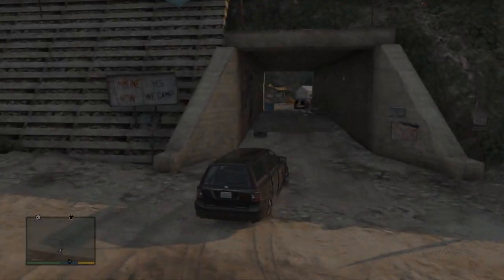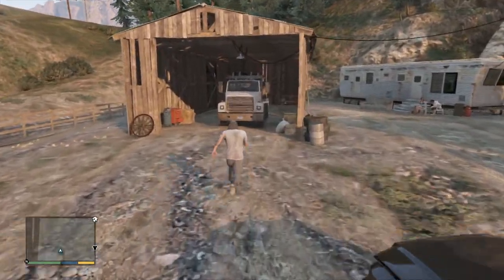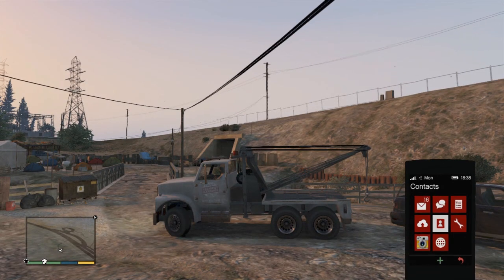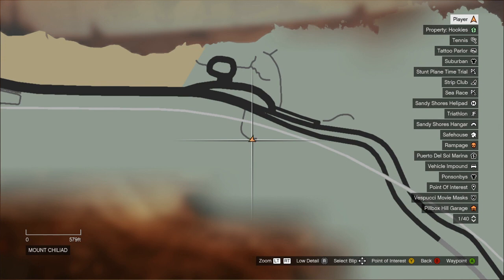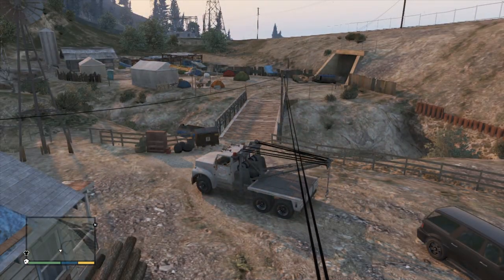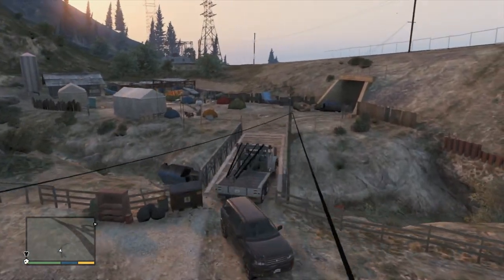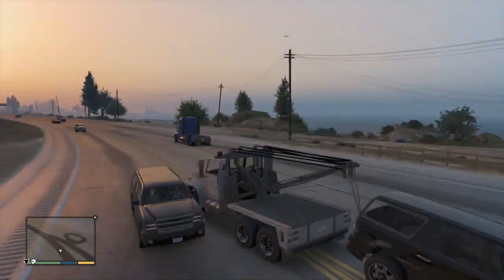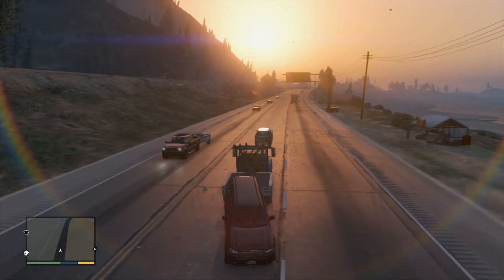GTA 5 - RARE "TOW TRUCK" LOCATION (Rare Car Guide #10) [GTA V]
This is a rare Big Tow Truck I found. It can be used for Role Playing or the making of skits. It can also tow a ton of vehicles and is really fun. Hope you guys enjoy :)

Grand Theft Auto V, also known as GTA 5 or GTA V, is an upcoming Rockstar North video game currently in development. It is the fifteenth instalment in the Grand Theft Auto series.

Grand Theft Auto V is to be set in modern-day Los Santos and its surrounding areas and tells the stories of three protagonists: Michael, Franklin and Trevor.